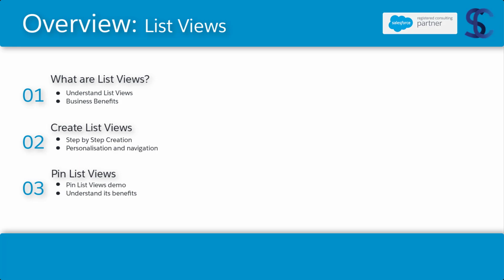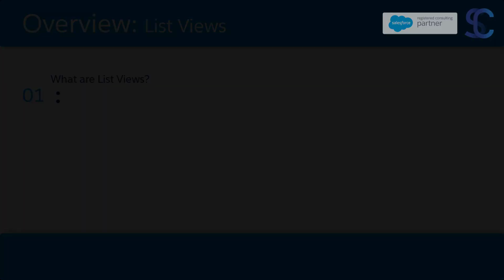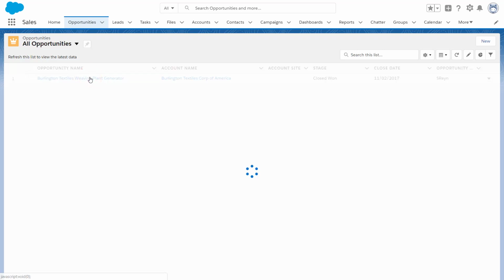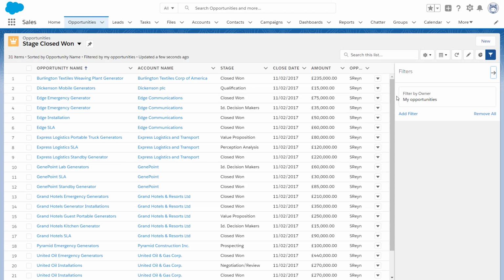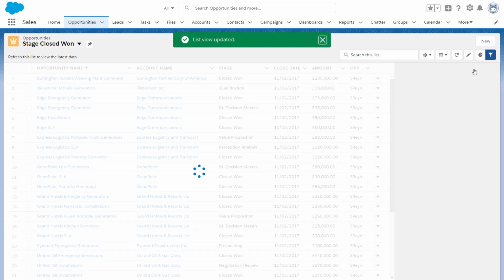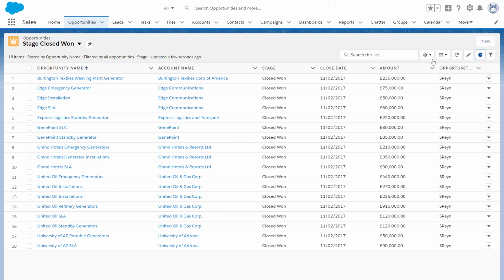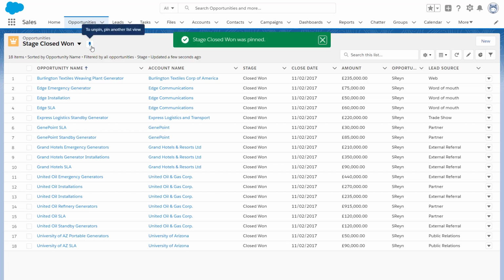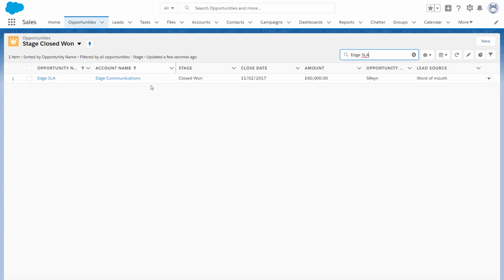Salesforce Training Video | Introduction to List Views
In this short video we will explain the benefits of using list views in Salesforce, how to create them and some of the best new features.